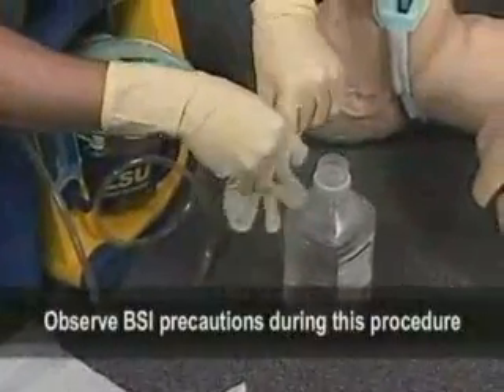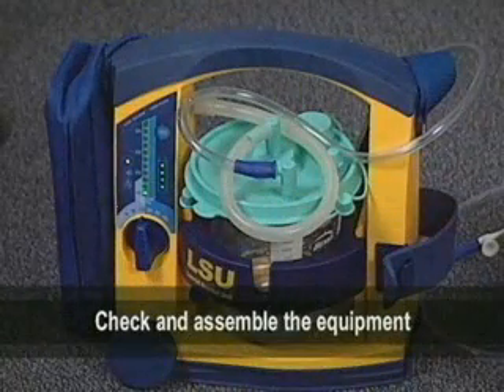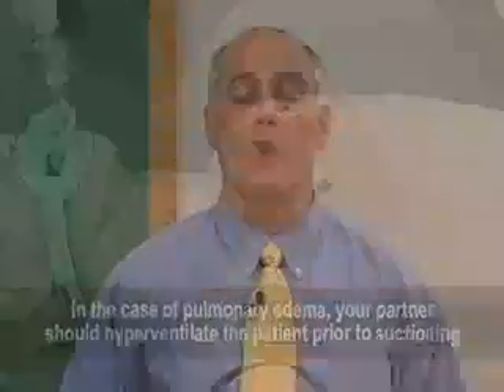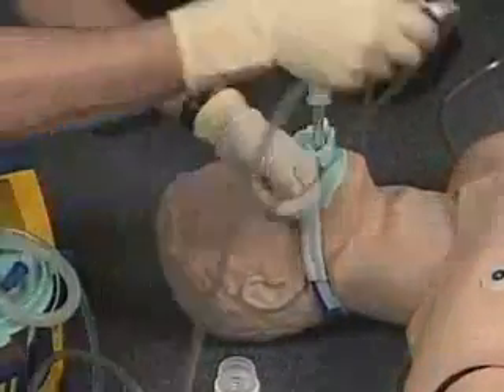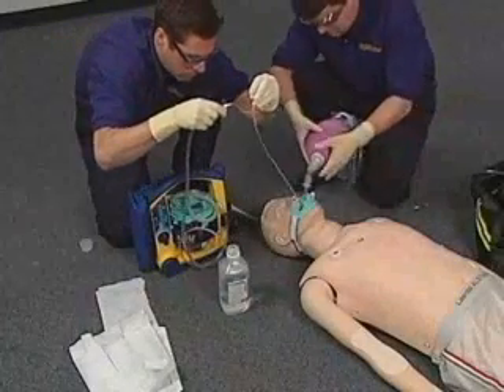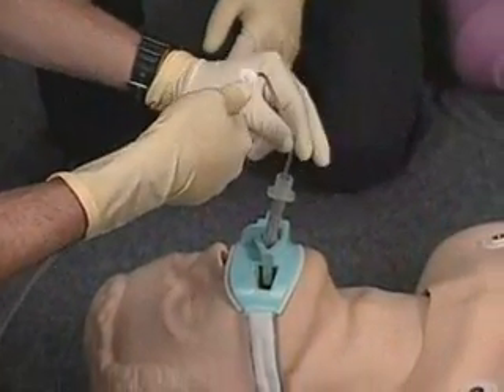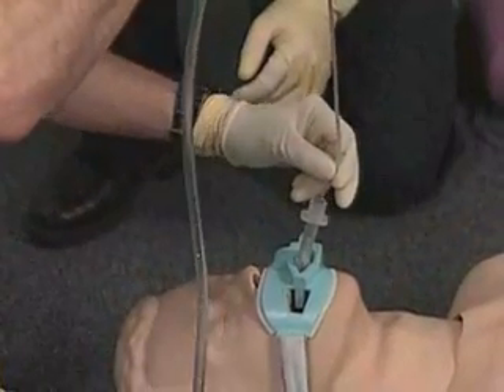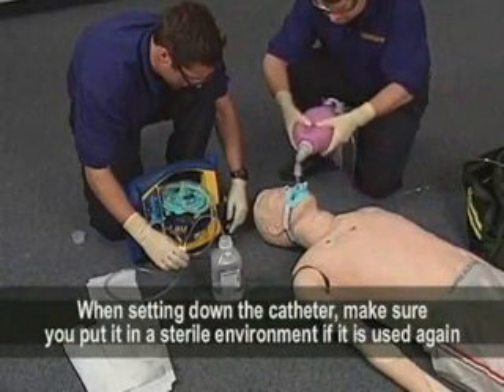Endotracheal (ET) Tube Suctioning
A discussion on the ET and suctioning practices